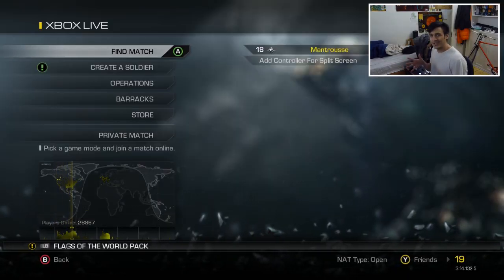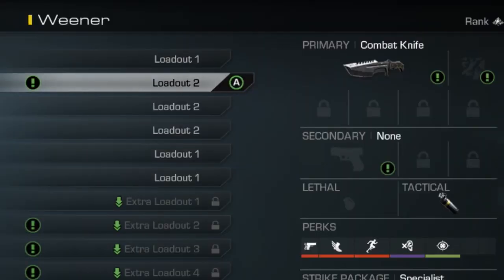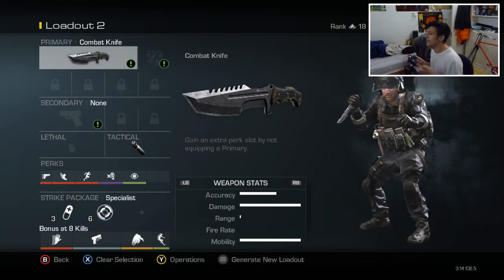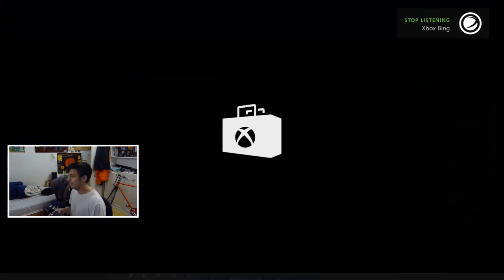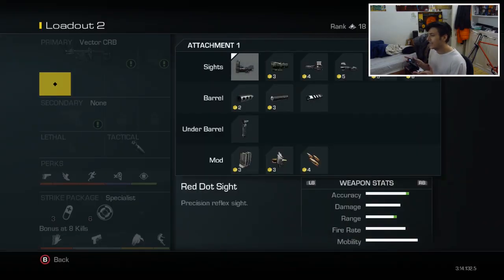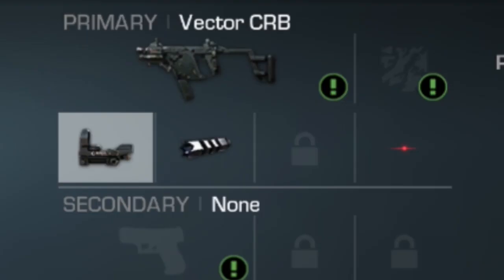HOW TO PWN AT CALL OF DUTY GHOSTS IN 1 TIP!!! (ULTIMATE SECRET)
HOW TO PWN AT CALL OF DUTY GHOSTS IN 1 TIP!!! (ULTIMATE SECRET). Sharing always helps.

Check out this INSANE TIP NOBODY HAS EVER FIGURED OUT on how to be THE BEST COD GHOSTS PLAYER in the WORLD!!! EZ!